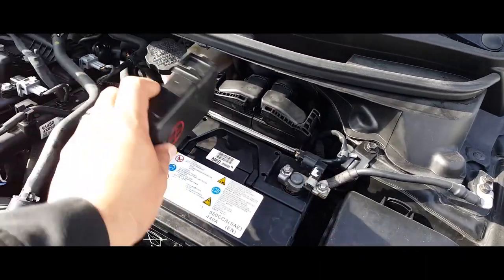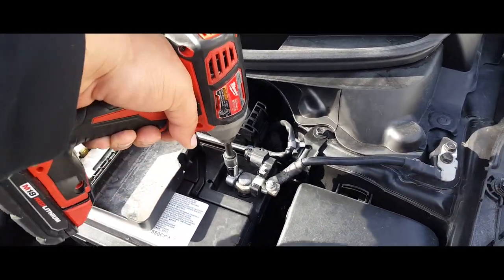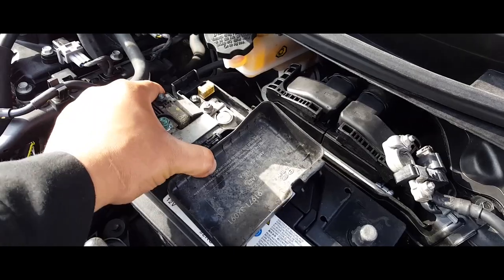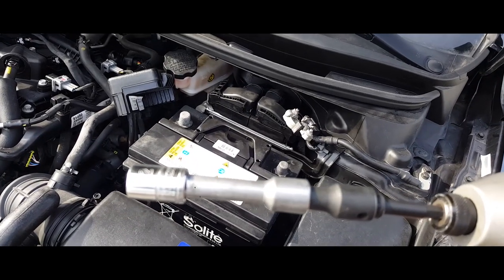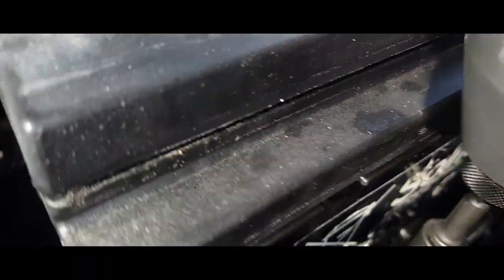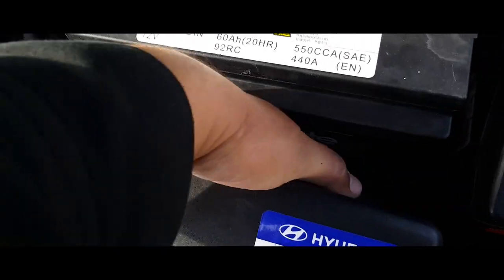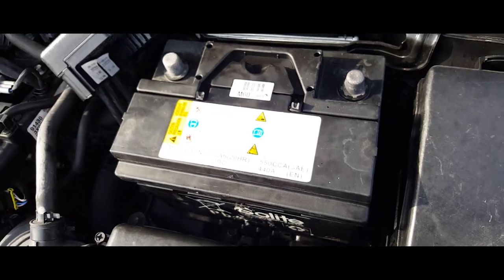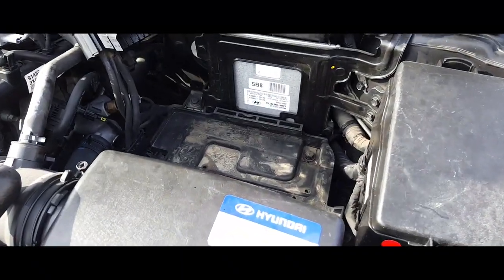How to: Remove a Battery from a 2013 Hyundai Elantra